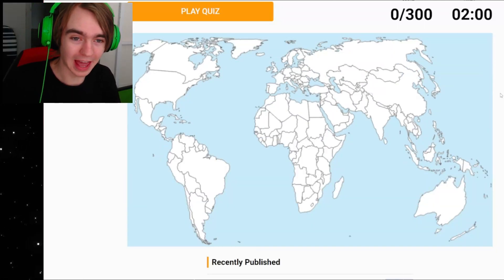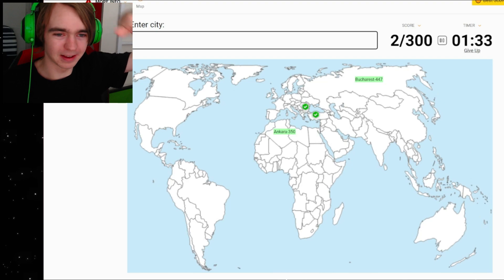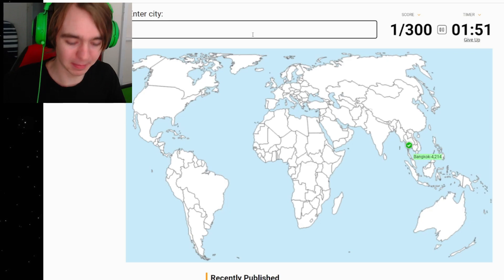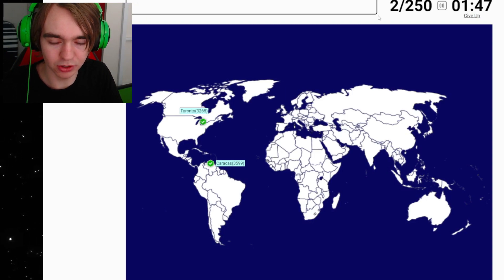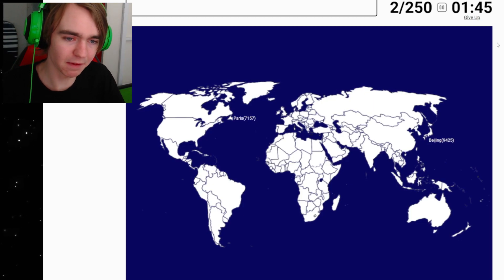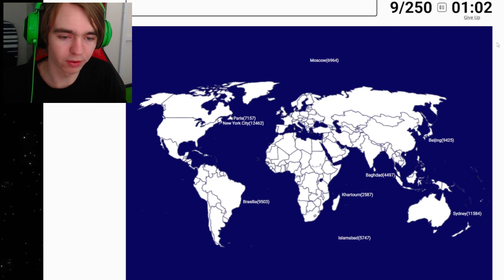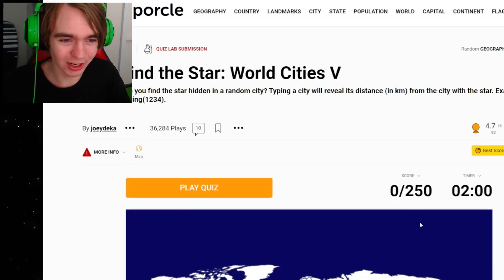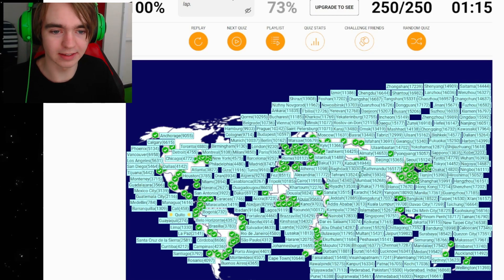Wordle But With Cities!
wordle but with cities, very similar to globle